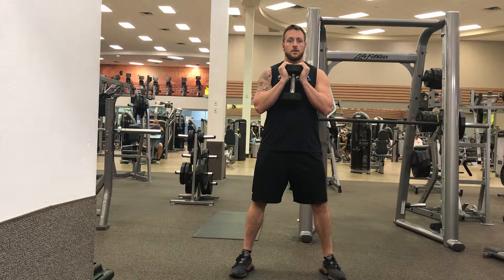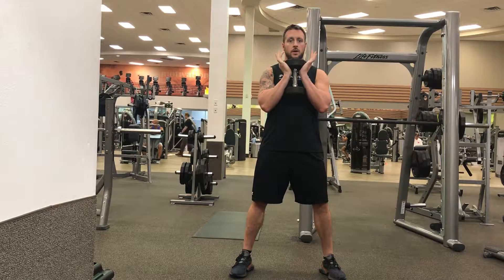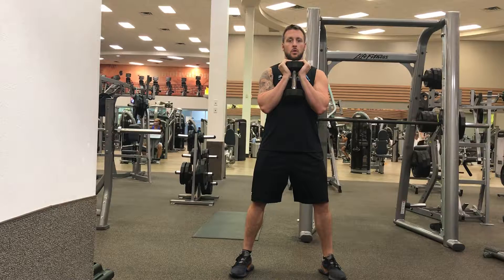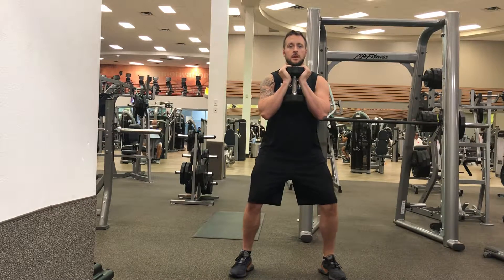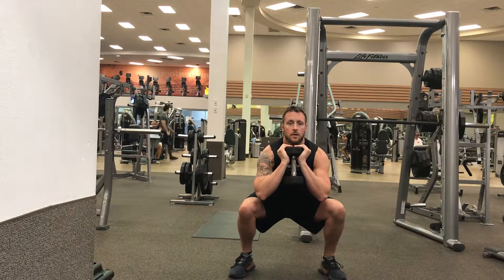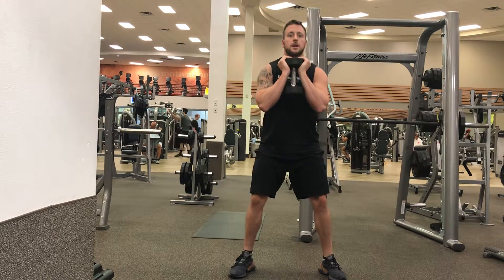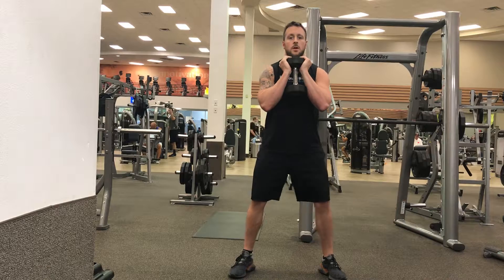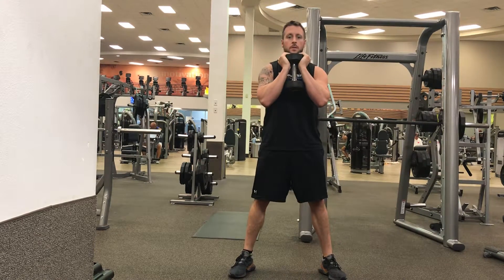Goblet Squat Demo - iPersonalTrainOnline.com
1)Stand holding a light kettlebell by the horns close to your chest. This will be your starting position.
2)Squat down between your legs until your hamstrings are on your calves. Keep your chest and head up and your back straight.
3) At the bottom position, pause and use your elbows to push your knees out. Return to the starting position, and repeat for 10-20 repetitions.